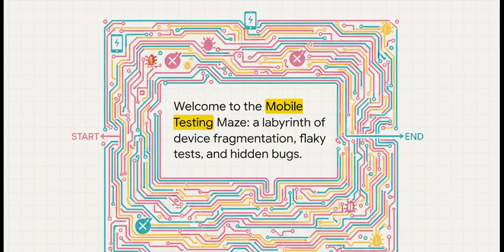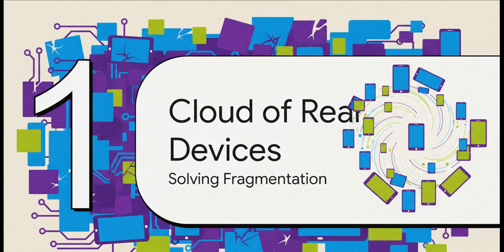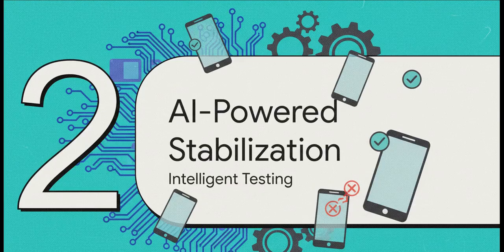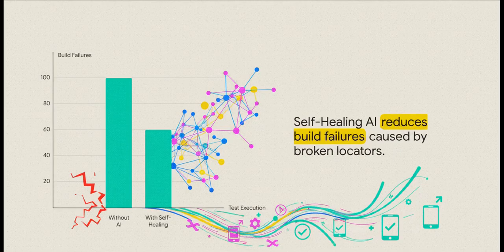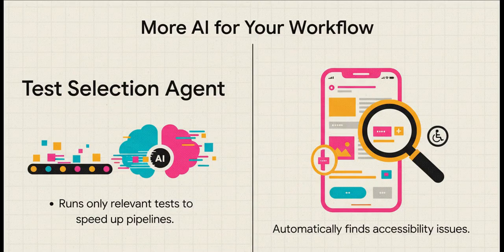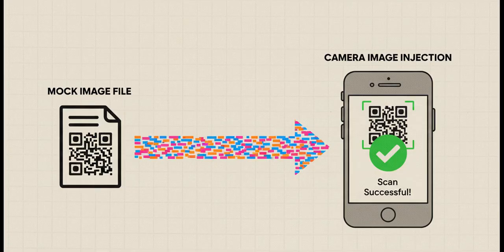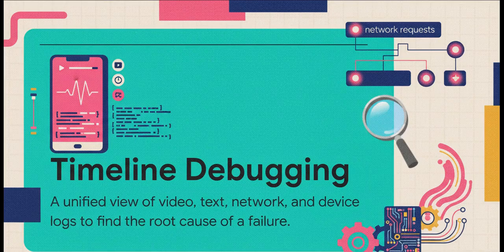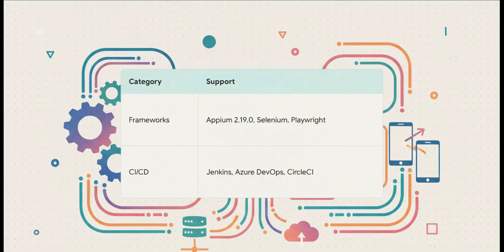BrowserStack App Automate 2026 – The AI Powered Real Device Cloud for Mobile Automation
Scenarios

• Running mobile automation tests on thousands of Android and iOS devices without owning phones
• Fixing flaky automation scripts when UI changes without rewriting locators
• Testing FaceID, TouchID, camera capture, OTP, passcode and biometric flows
• Debugging failures using video, logs, device metrics and network timelines
• Reducing CI pipeline execution time using smart test selection
• Scaling automation across hundreds of devices in parallel

Definition

BrowserStack App Automate is a cloud-based mobile automation platform that allows QA teams to execute automated tests on more than 30,000 real Android and iOS devices globally with built-in AI agents for self-healing, test optimization, accessibility detection and advanced observability.

Analogy

It is like having the world’s biggest mobile testing lab plus an AI assistant that repairs your broken tests, selects what to run, and explains failures — all without you touching physical devices.

Real-Time Example with App Names

• Appium scripts written in VS Code
• Tests executed on BrowserStack real iPhone and Samsung Galaxy devices
• Jenkins or GitHub Actions triggers test runs on every build
• Slack sends instant failure notifications
• Jira automatically logs defects for failed builds

Flow:
Code push → CI triggers BrowserStack → Real devices execute tests → AI analyzes failures → Slack alerts → Jira bugs created

Syntax & Code

Not required — App Automate connects directly with your existing Appium, Selenium, Cypress or Playwright scripts through its SDK and cloud configuration.

Conditions & Usage

• Requires BrowserStack App Automate subscription
• Supports Appium 2.x, Selenium, Cypress and Playwright
• Suitable for regression, smoke, sanity and release validation
• Designed for Agile and CI/CD workflows
• Supports parallel execution at scale

Do’s and Don’ts to Follow

Do’s
• Use real devices for final release testing
• Enable AI self-healing for stability
• Run parallel suites to reduce feedback time
• Use network simulation for field-level reliability

Don’ts
• Don’t depend only on emulators
• Don’t ignore flaky failures
• Don’t skip accessibility validation
• Don’t hardcode device-specific logic

Cheat Sheet

• Real Device Cloud → 30,000+ Android and iOS devices
• AI Self-Healing → Auto-fixes broken locators
• Smart Test Selection → Runs only impacted tests
• Camera Image Injection → Simulates real camera flows
• Network Simulation → Test under 2G, 3G, 4G, unstable signals
• Timeline Debugging → Unified video + logs + network view

Tips & Tricks

• Use low-code authoring to generate scripts faster
• Record videos in CI for faster root cause analysis
• Group devices for parallel execution
• Combine accessibility checks with functional tests
• Use AI failure classification to prioritize fixes

Memory Trick

BROWSERSTACK
B – Biometric flows
R – Real devices
O – Observability
W – World scale
S – Self-healing
E – Execution in parallel
R – Root cause insights
S – Smart test selection
T – Timeline debugging
A – Accessibility AI
C – Camera simulation
K – Known flaky fixes

2 Short Q&A

Q1: Can BrowserStack auto-repair broken automation tests?
A: Yes, its AI self-healing automatically fixes broken locators.

Q2: Is it suitable for large CI/CD pipelines?
A: Yes, it is built specifically for large-scale parallel CI automation.

Conclusion – Final Takeaways

BrowserStack App Automate 2026 is no longer just a device cloud — it is an AI-driven mobile quality platform that stabilizes tests, accelerates execution, improves coverage and provides deep visibility into failures, making it essential for modern QA teams.